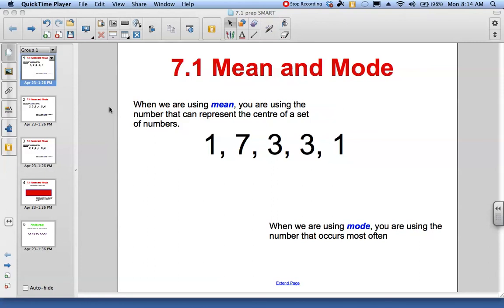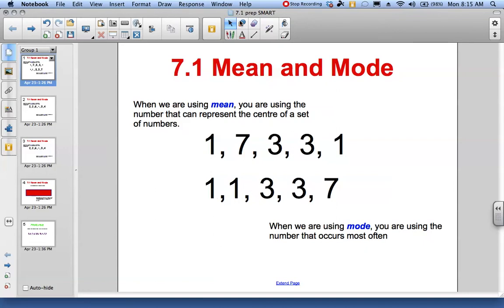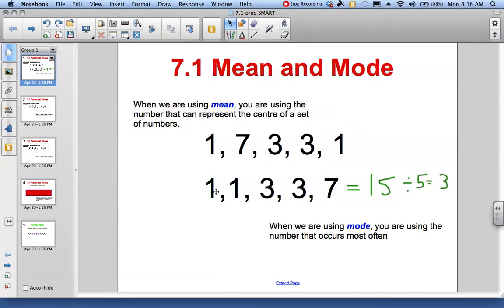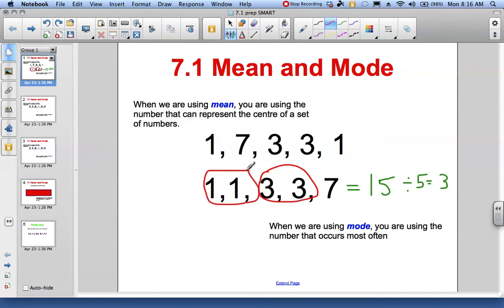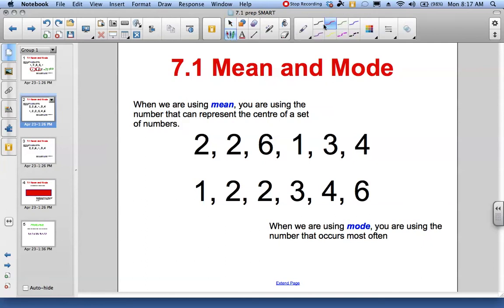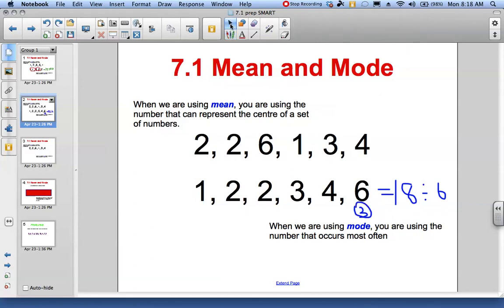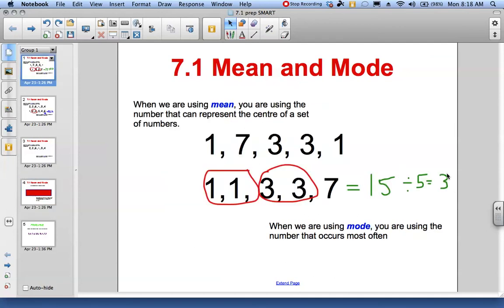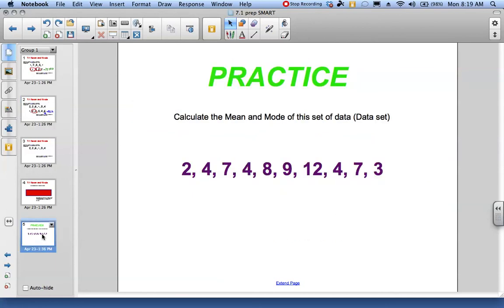7.1 - Mean and Mode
This video will help to find the averages mean and mode